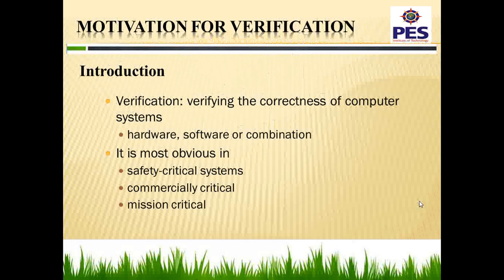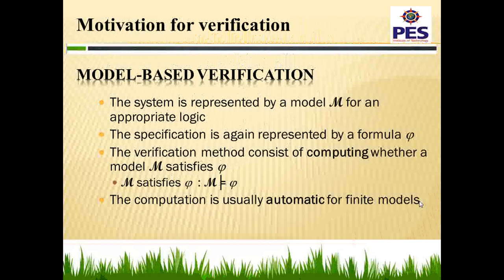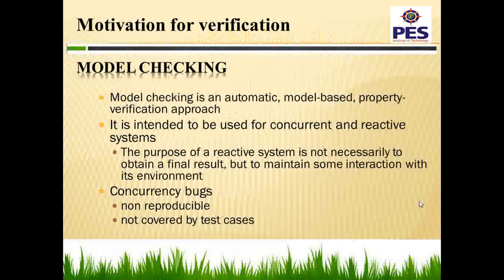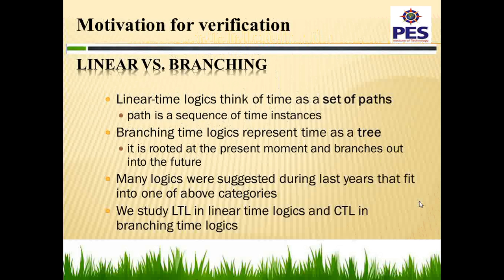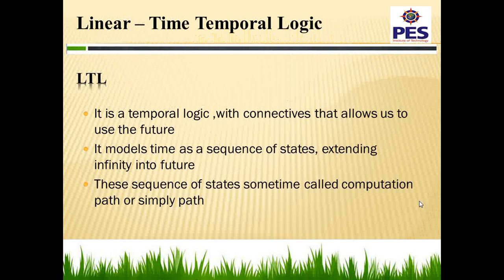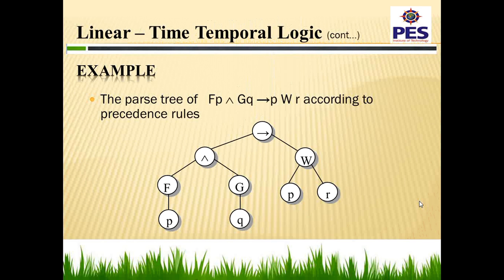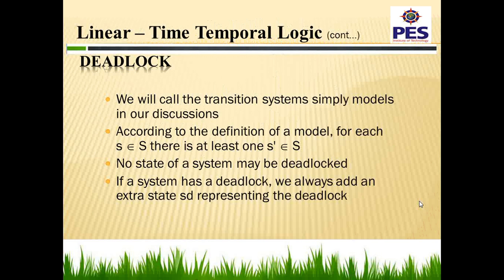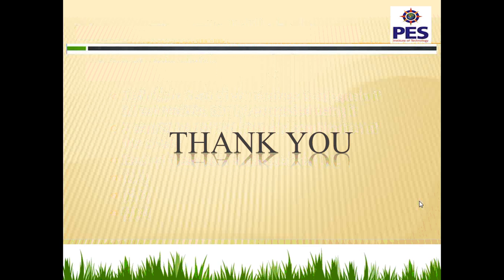Formal Modeling in Computer Science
Seminar on Verification by Model checking - Prakash N C